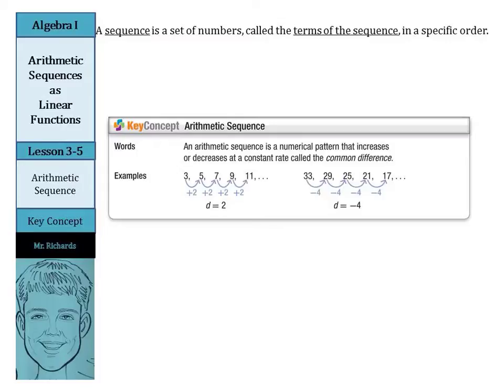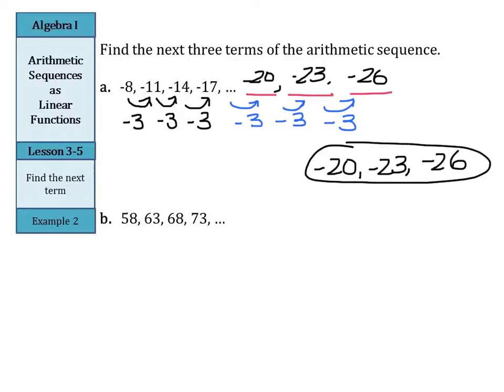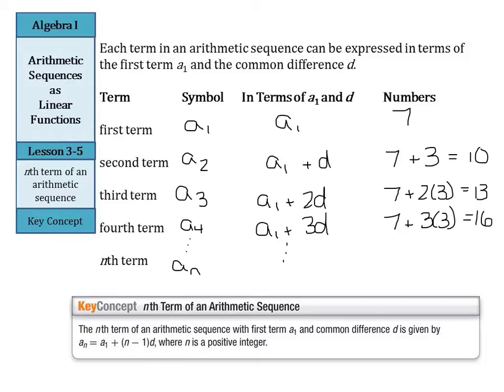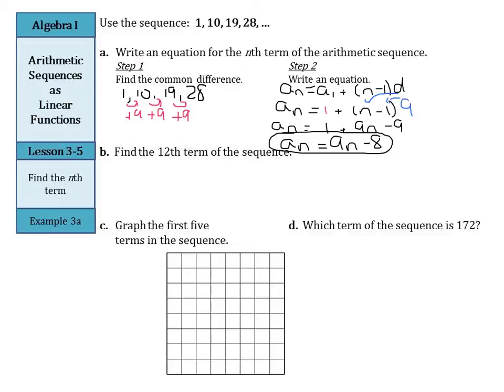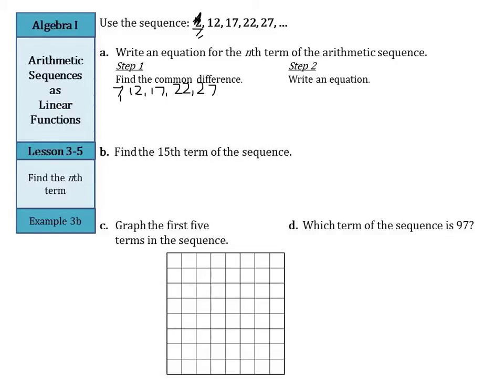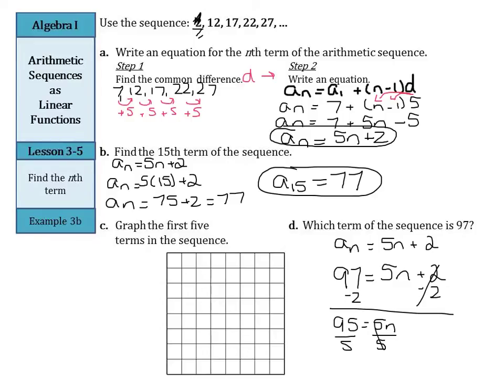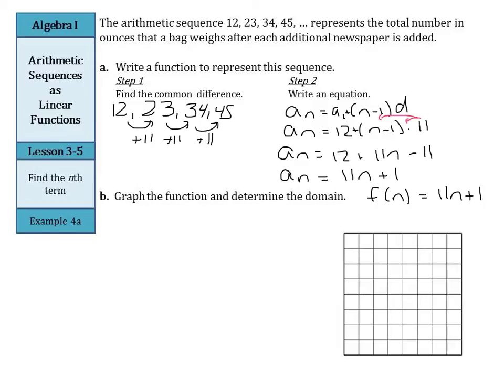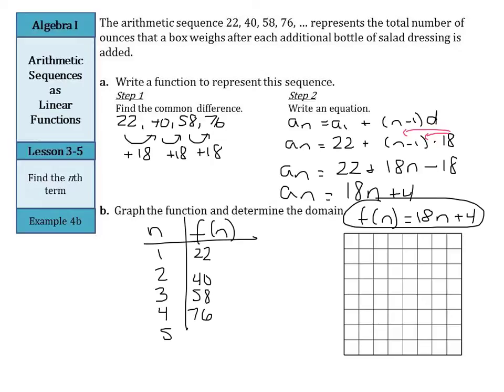Arithmetic Sequences as Linear Functions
3.5 Arithmetic Sequences as Linear Functions (Algebra I)

Sources of examples/illustrations/pages:
8-4/Algebra I: Key Concept Boxes and Examples  © The McGraw-Hill Companies, Inc. – Carter, John A. Algebra 1. Columbus, OH: McGraw-Hill Education, 2014. Print.

8-3/Course 3 Math: Book Pages and Examples © The McGraw-Hill Companies, Inc. – Glencoe Math Course 3

7-4/Pre-Algebra: Key Concept Boxes, Diagrams, and Examples  © The McGraw-Hill Companies, Inc. – Carter, John A. Glencoe Math Accelerated. Columbus, OH: McGraw-Hill Education, 2014. Print.

7-3/Course 2: Book Pages and Examples © The McGraw-Hill Companies, Inc. – Glencoe Math Course 2